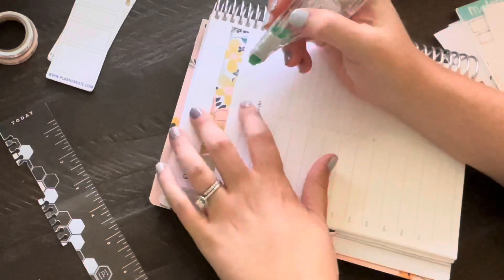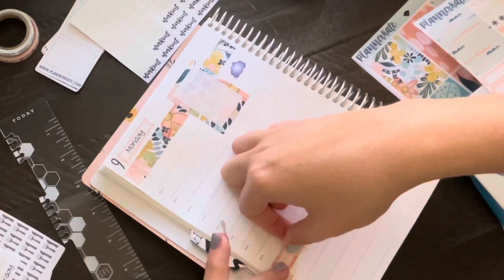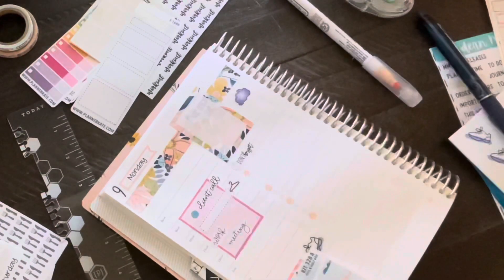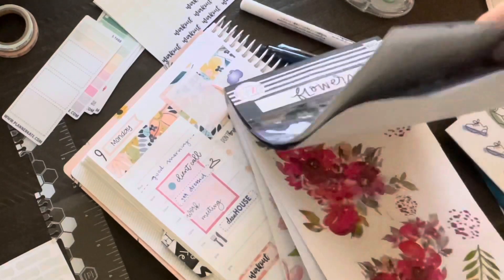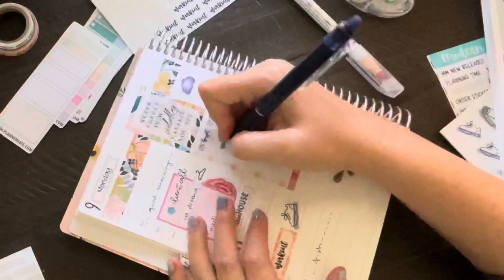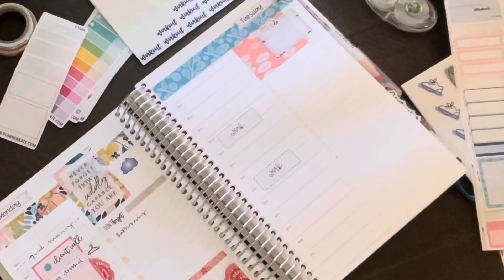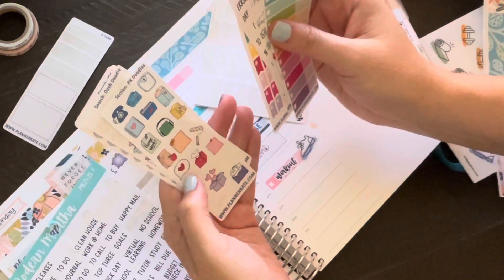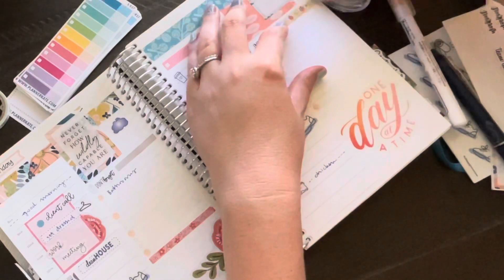Plan with me in my A5 Daily Duo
Planning